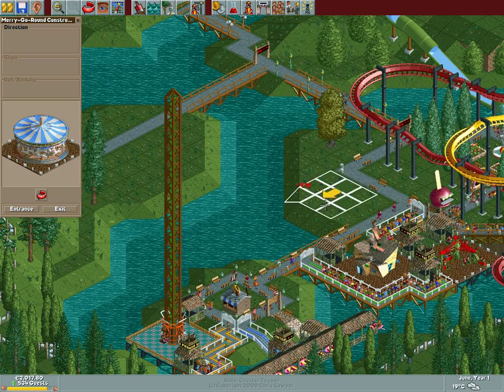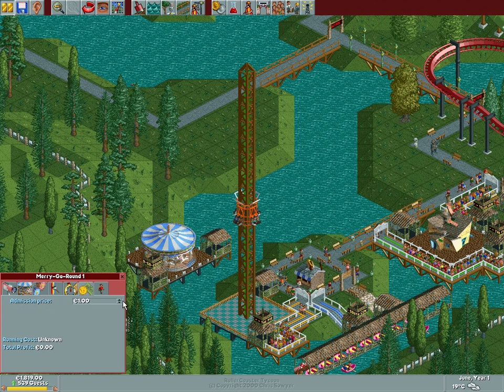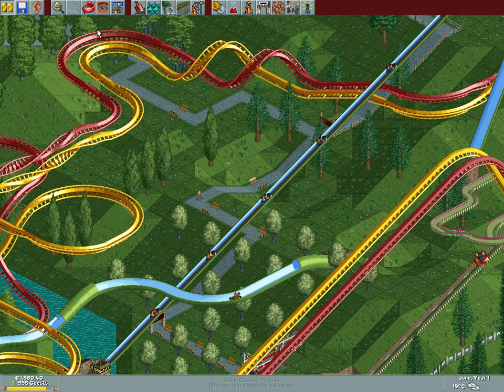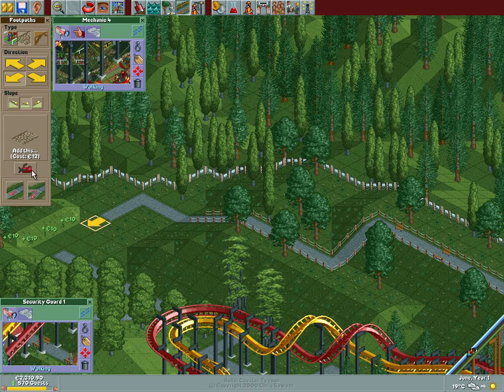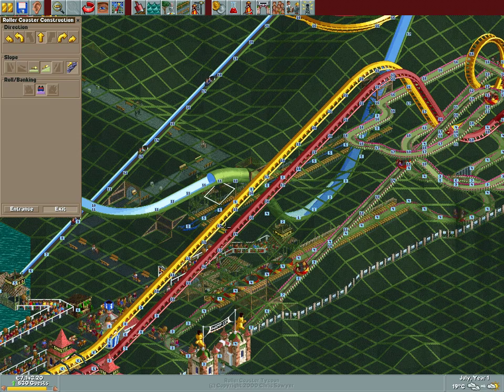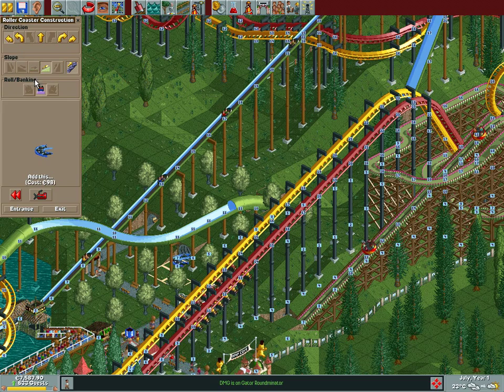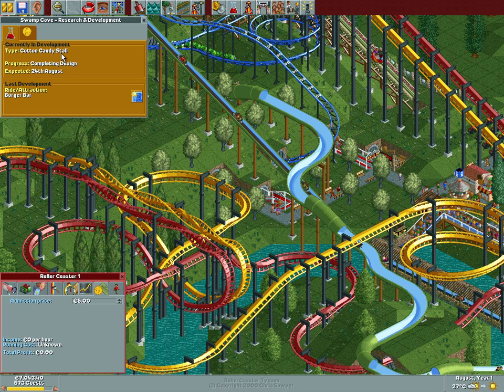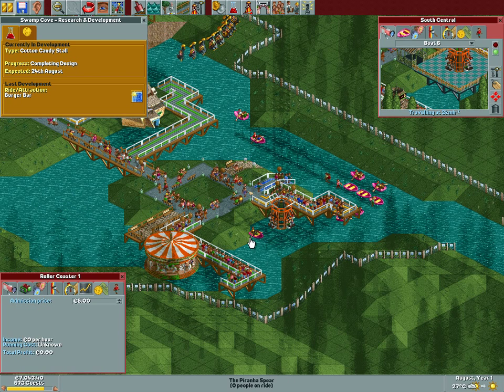Rollercoaster Tycoon Corkscrew Follies #164 (Swamp Cove: Where are our drinks?)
It's been long enough now that we have gone without a drink stall. Some of our guests have gone without for half a year, they must be bionic, or pixellonic :P

Regardless, we continue building as if everything is hunkydory and get ourselves another coaster. The hill proves to be remarkably suited for getting very high ratings...